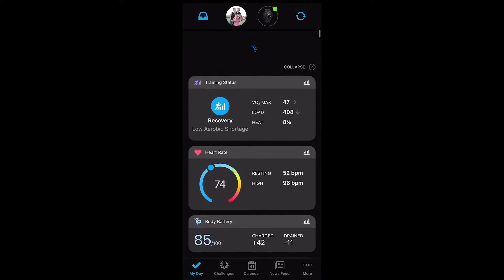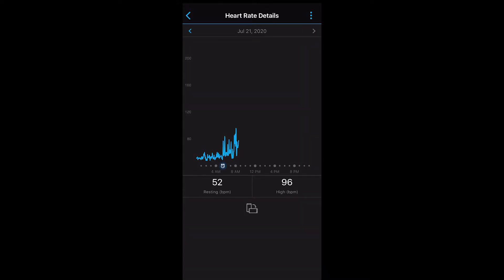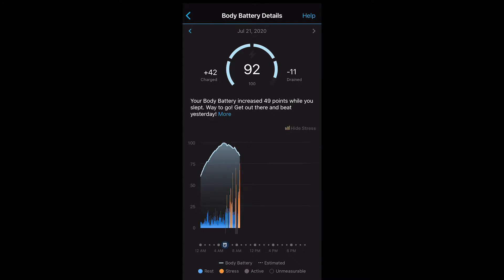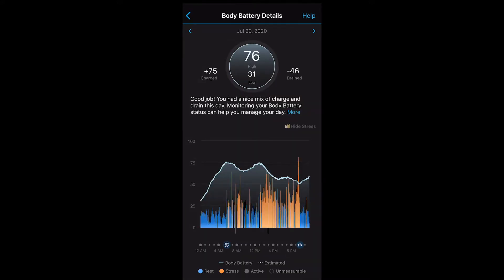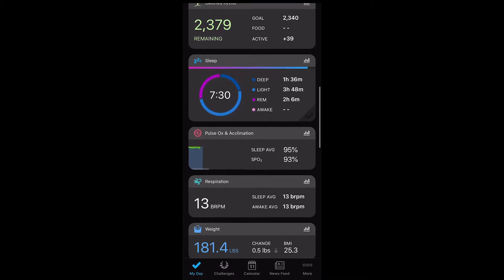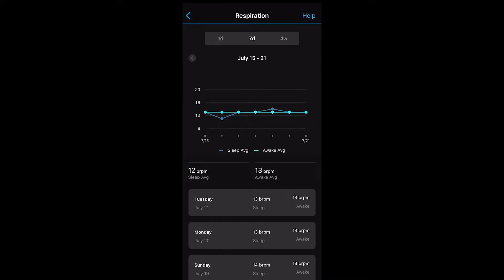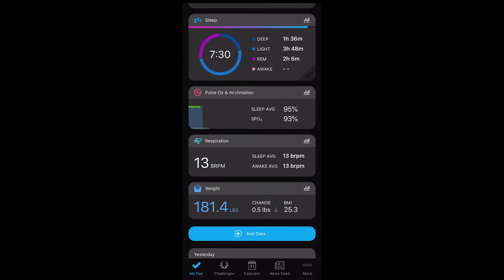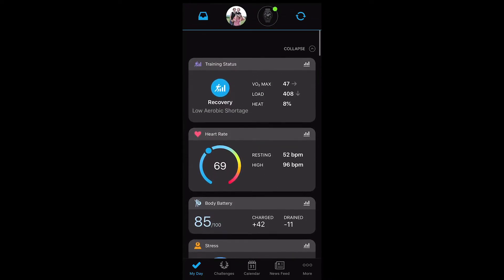Using Garmin Wearable Technology To Predict Disease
Wearable technology is a powerful and easy way to help detect the early warning signs of many diseases, including COVID-19.  As we all try and go back to work, school, and other aspects of our life, this can be an invaluable tool to keep everyone healthy and safe.